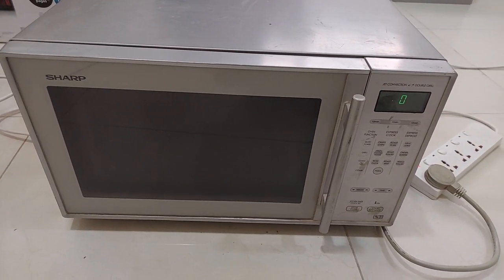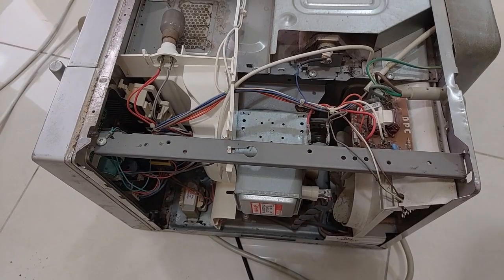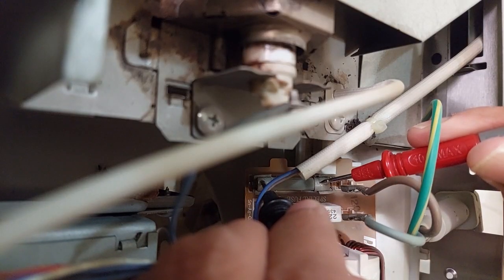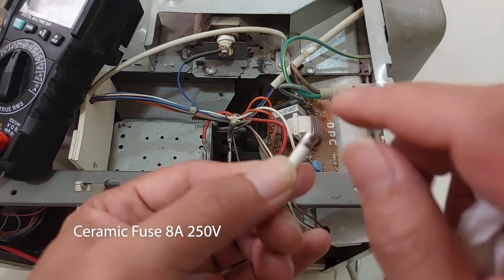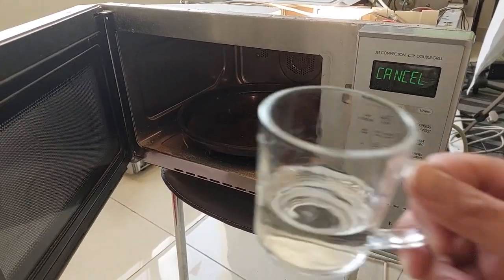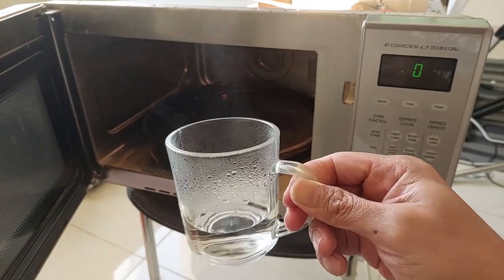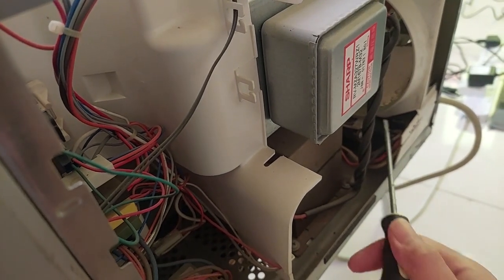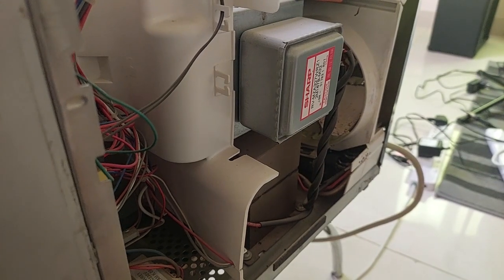Repair microwave oven NOT HEATING or fuse keep blown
How to repair Microwave oven that not working, no heat
or Fuse keep blown.
Copyright Adi Nugraha 8 feb 2024 Jakarta - Indonesia